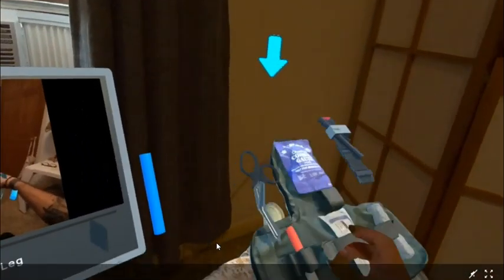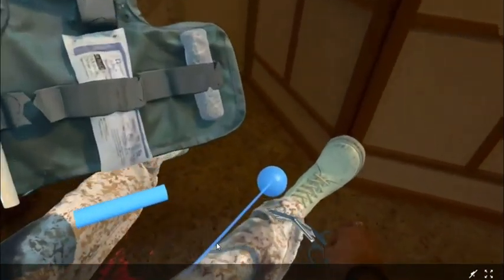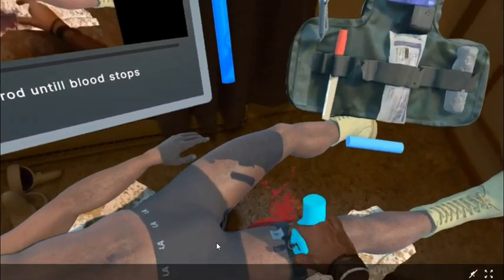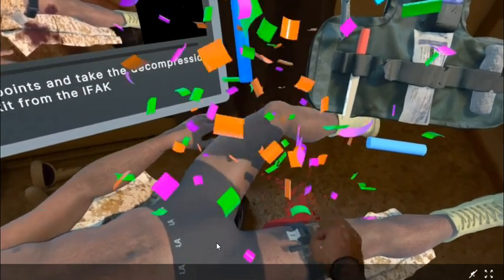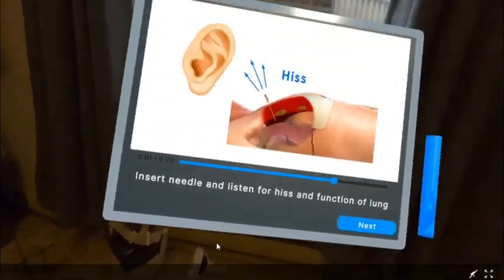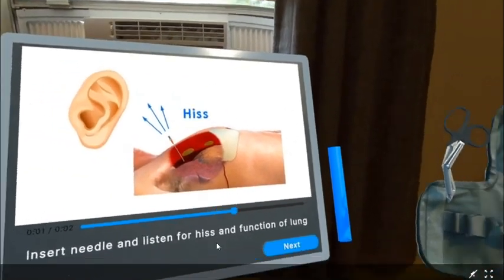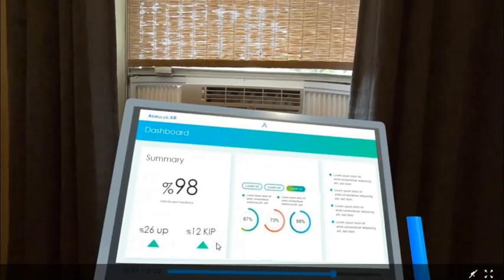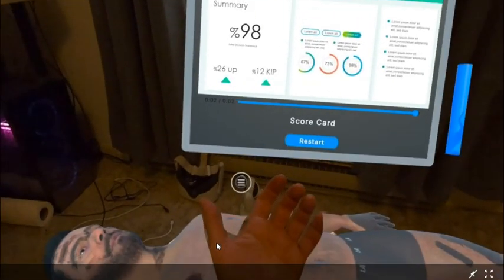Aemulus TCCC Demo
This is a demo for TCCC tactical combat casualty care augmented reality. It shows a few procedures required to save lives on the battlefield or in an active shooter situation.
Aemulus-xr.com